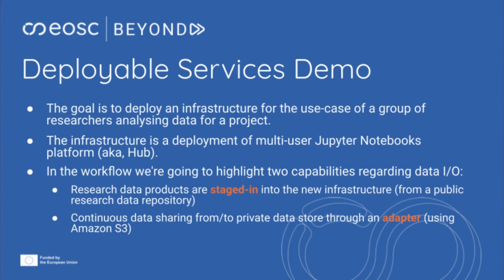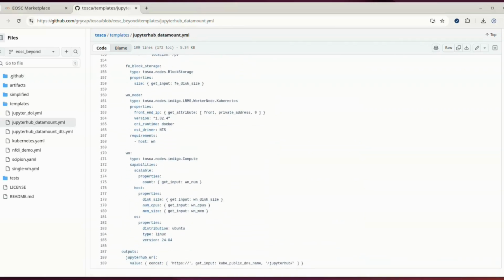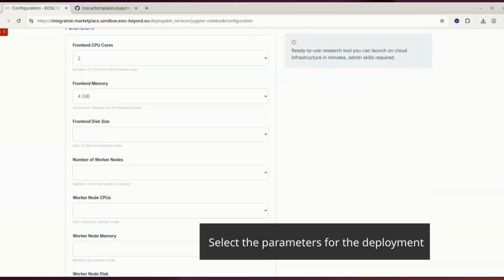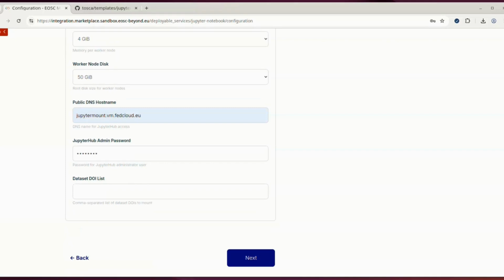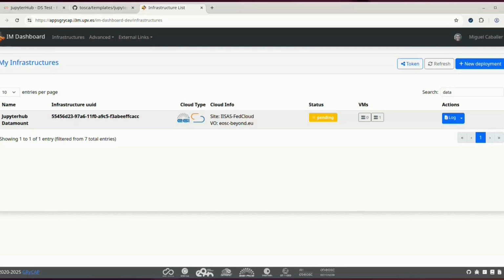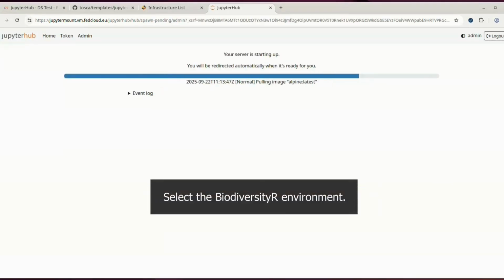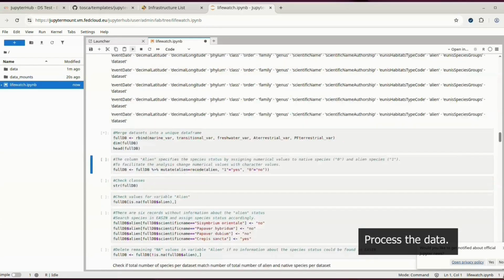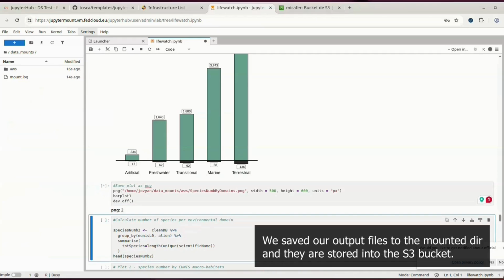Deployment of Data and Interactive Analysis Environment - EOSC Beyond demo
See how the EOSC Beyond project simplifies collaborative research! This demo showcases the power of the EOSC Execution Framework and Integration Suite to seamlessly deploy a ready-to-use JupyterHub environment, pre-loaded with specific datasets and connected to external data storage.

You will learn how to:
- Find & Deploy Services via the EOSC Front Office using TOSCA templates.
- Configure & Order a JupyterHub instance with custom compute resources.
. Automatically Pre-load Datasets using Digital Object Identifiers (DOIs) from open repositories.
- Connect to External Data Stores using the "Jupyter Data Access" adapter from the EOSC Discovery Hub.
- Save Results Directly to a remote Amazon S3 bucket from within your analysis.
- Easily Clean Up resources after your work is complete.

This end-to-end workflow demonstrates how researchers can quickly get a powerful, collaborative data analysis environment with all necessary components—computing, data, and storage—integrated from the start.